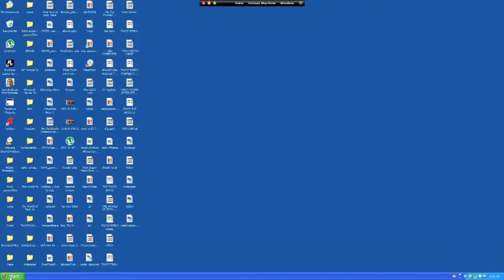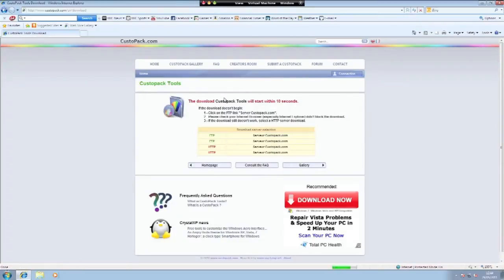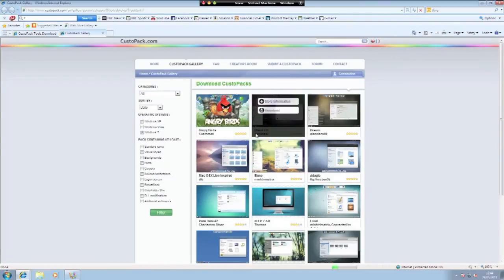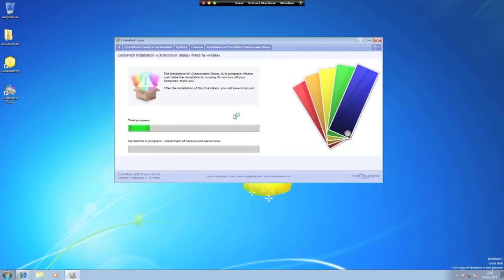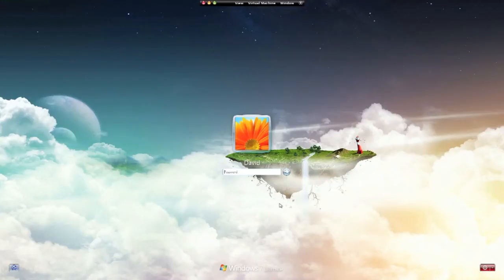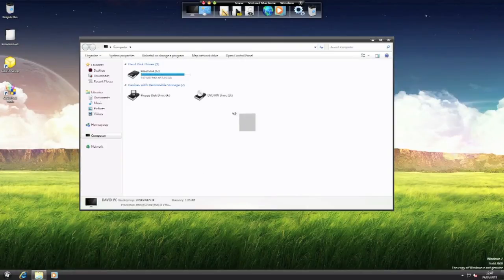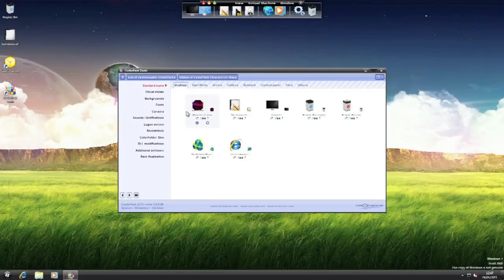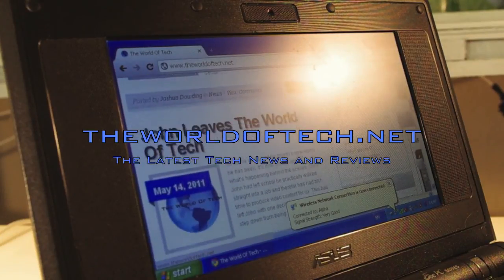How to Make Windows 7 Look Better!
Custopack!